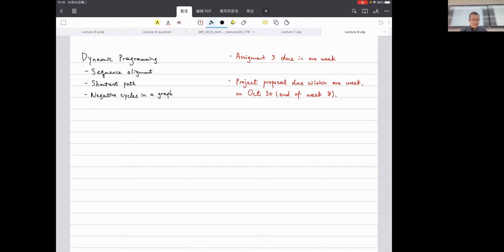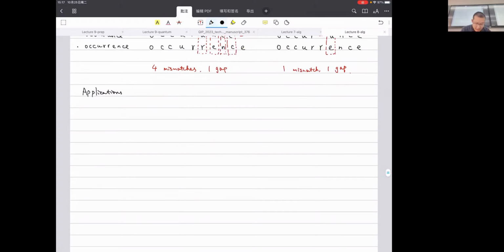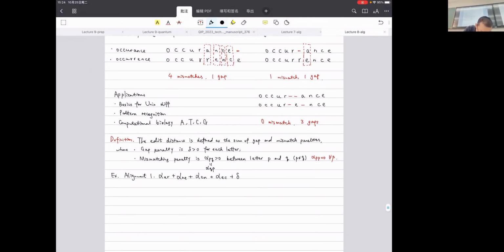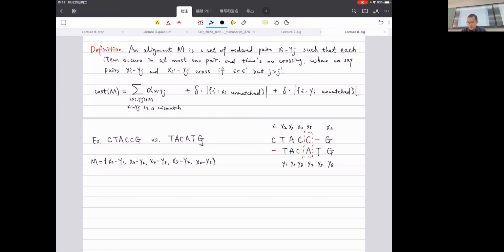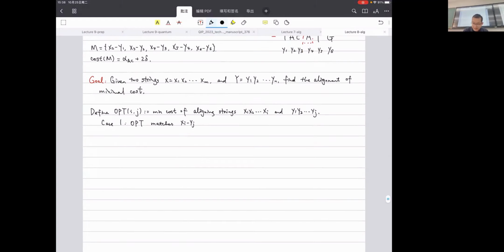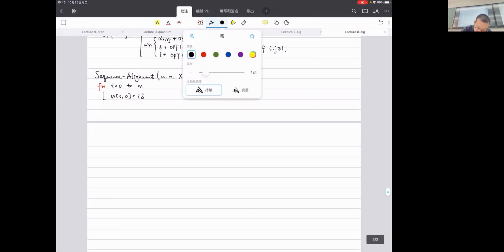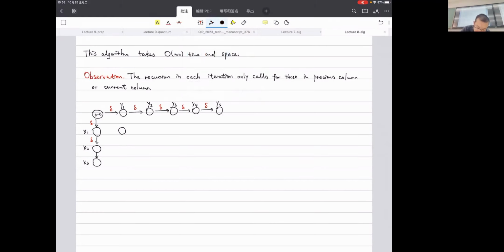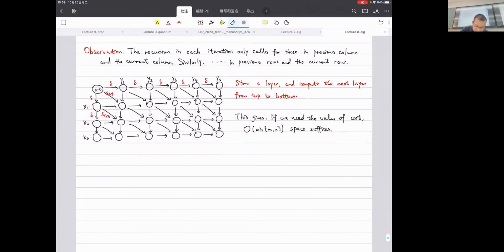Lecture 8: Dynamic programming: Sequence alignment, shortest path, negative cycles in a graph (1)